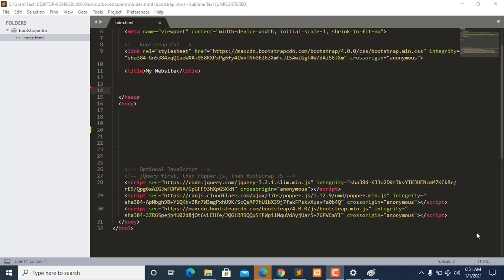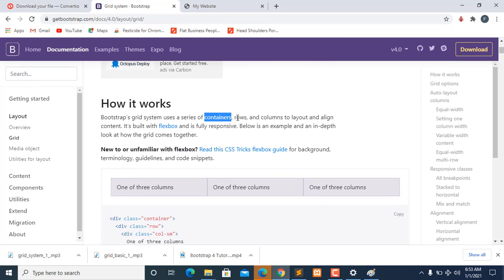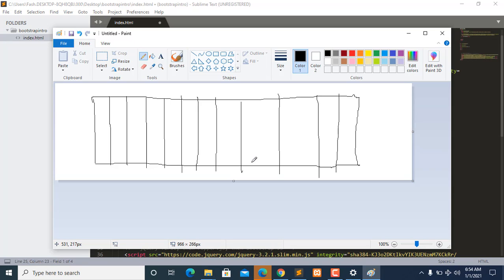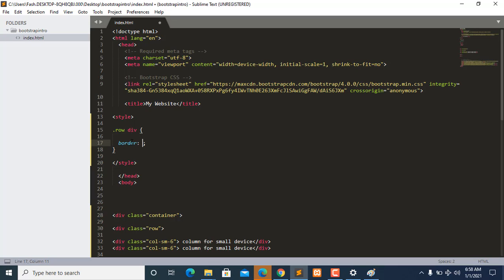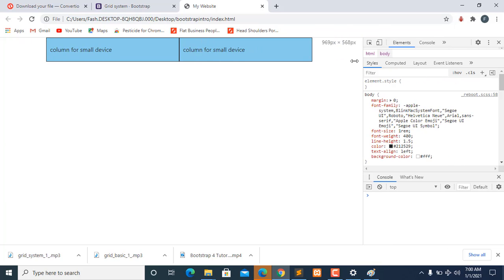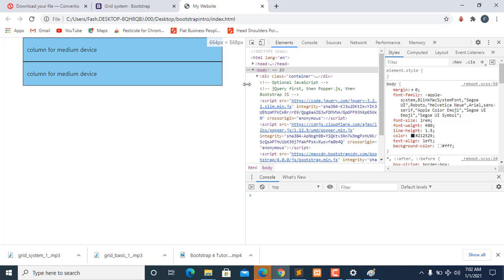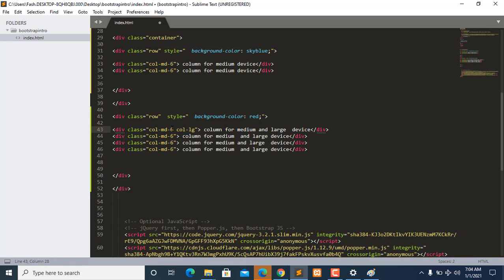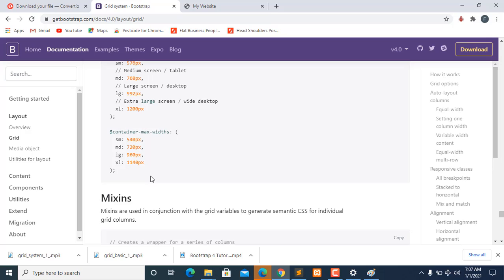04 Grid Basics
Hello Famz!!!, in this Bootstrap 4 tutorial I'll be going over the basics of the Bootstrap 4 grid system  This will prep us for taking a look at some of the added flexbox features in the next lesson.